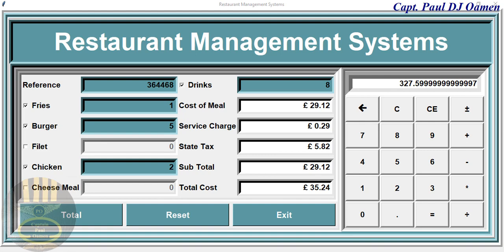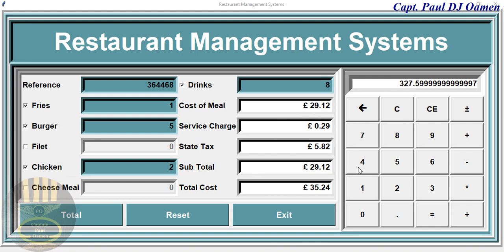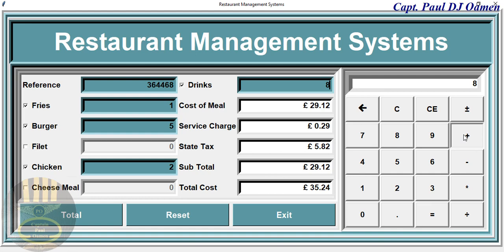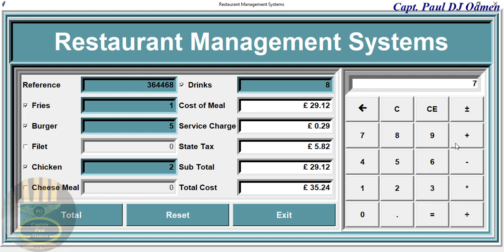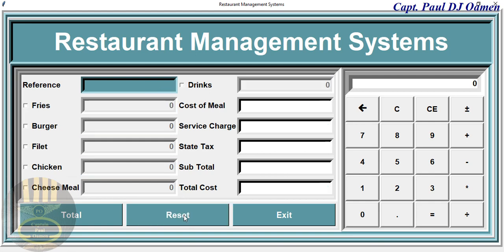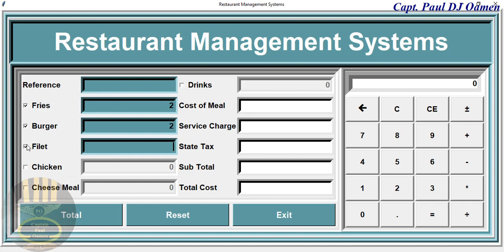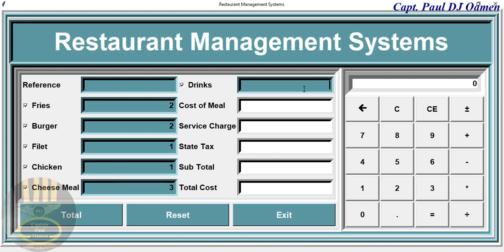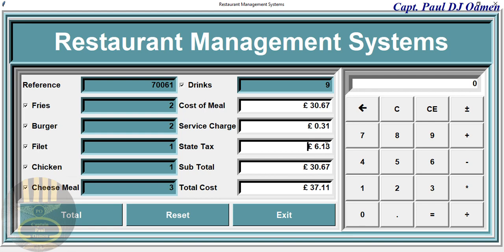Overview of Restaurant Management System Developed in Python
Create a GUI Restaurant Management Systems in Python using functions declarations, Entry widget, Label widget, Buttons, Checkbox widget, Imported library, and random library with an embedded calculator.

Download the Excel Advanced Tic Tac Toe source codes here, if you are a Channel Member: